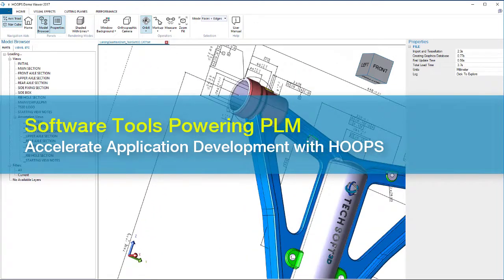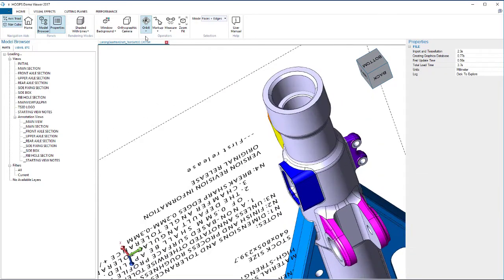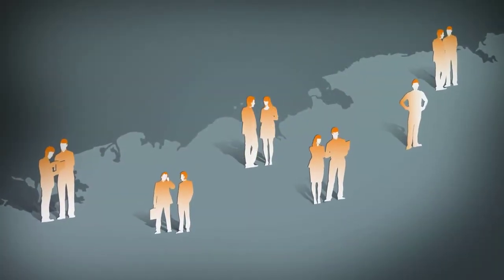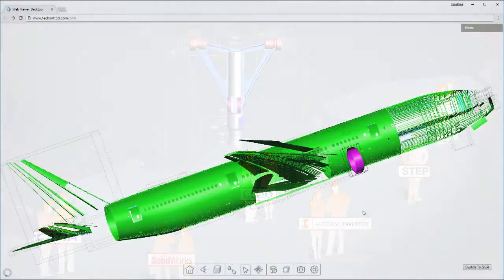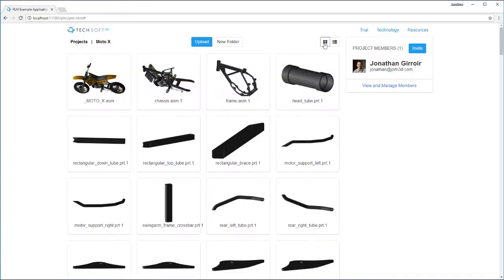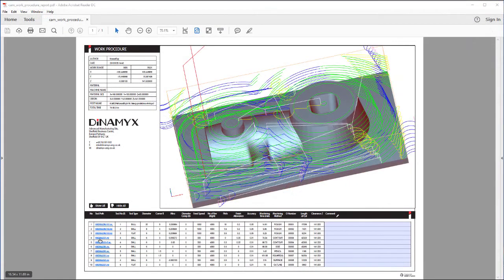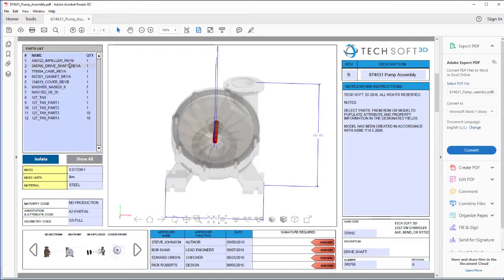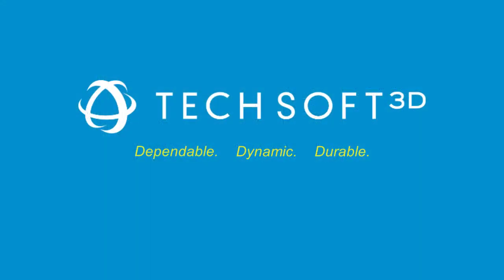PLM Software Powered by HOOPS SDKs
Learn how HOOPS software development toolkits can help you accelerate your PLM and PDM application development